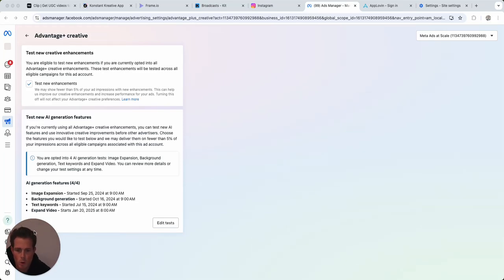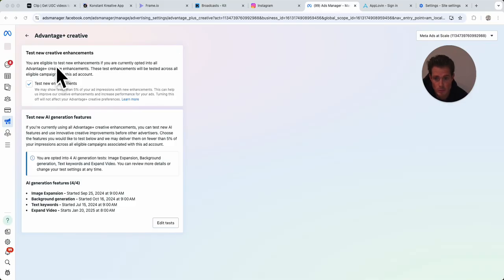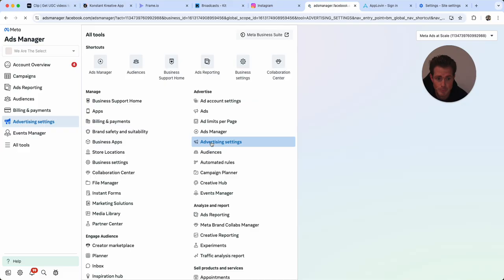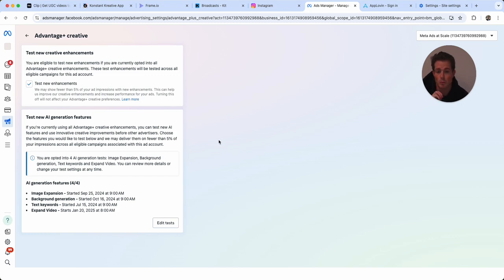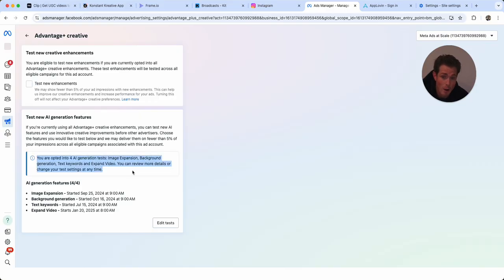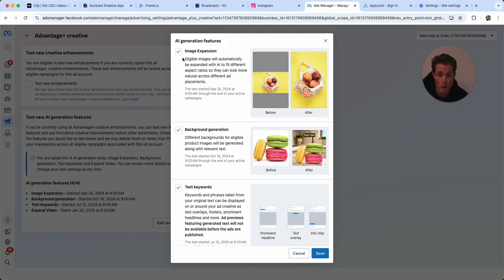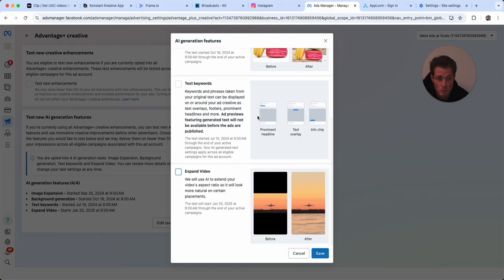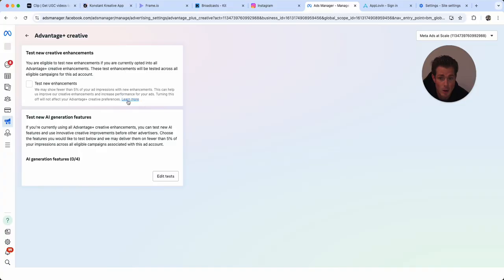How to Turn Off Creative Enhancements and Generative AI features in Facebook Ads Manager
I share how turn off Creative Enhancements and Generative AI features in Meta Ads Manager.

Join my 1-on-1 coaching program Meta Ads at Scale, I guarantee you'll at least 2X your business OR We Work With You For Free.

💻 MEDIA BUYING TOOLS:
Klaviyo - Best Ecom Email Marketing Software, use my partner link for preferred service
TripleWhale - Best Reporting Dashboard, use my partner link for preferred service

Join 60+ ecom brands scaling profitably in Meta Ads at Scale coaching program 📈